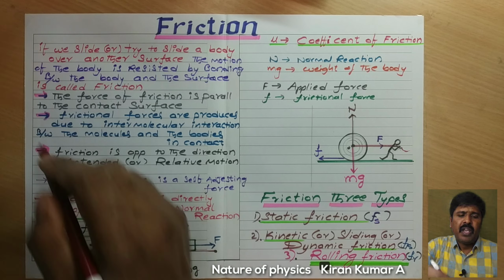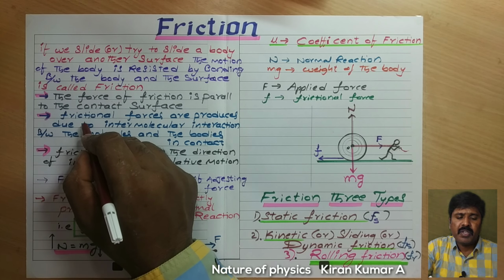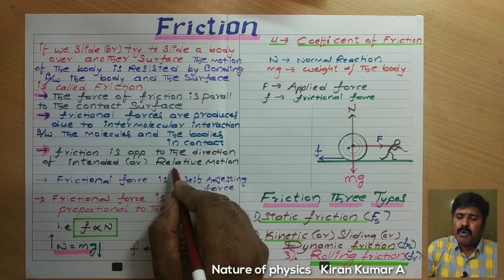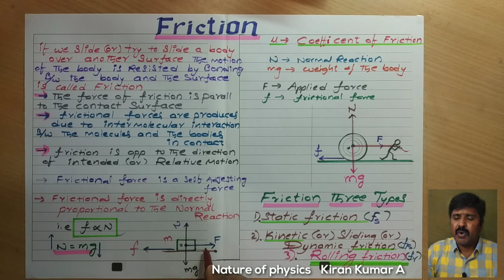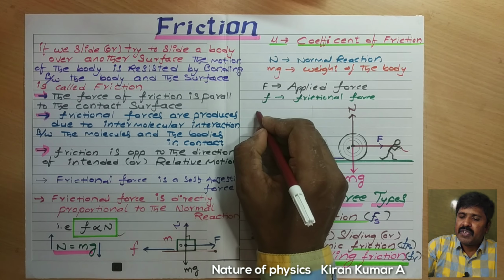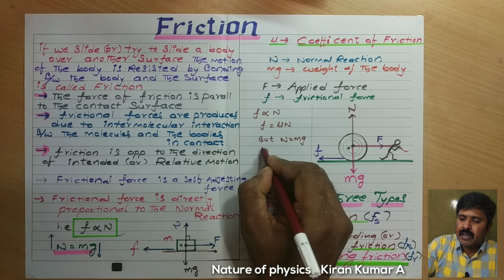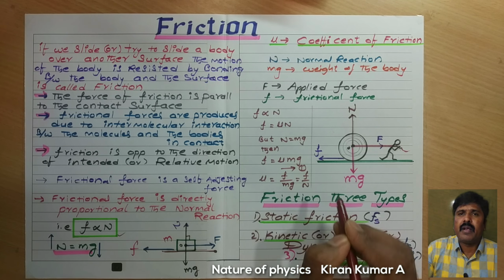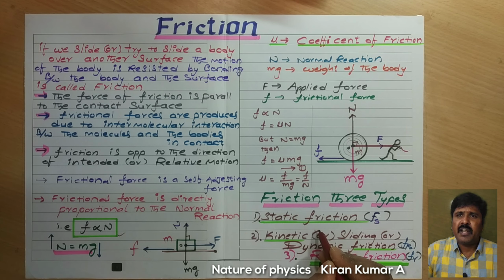Types of Friction l Causes of Friction l friction force l physics class 11 coefficient of friction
Defination of Friction
properties of Friction
laws of motion 11th class physics friction
friction chapter class 11
friction class 11 iit jee
kinetic friction
laws of motion iit jee problems
static friction
limiting friction
kinetic friction
rolling friction
friction iit jee problems
friction iit jee advanced
friction iit jee lecture
friction iit jee tricks
friction neet problems
class 11 chapter 5 physics